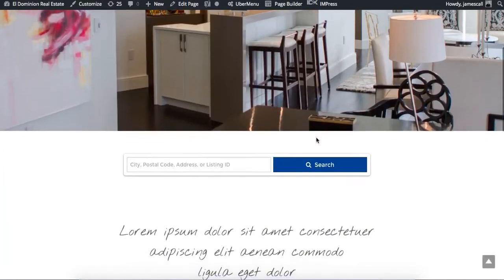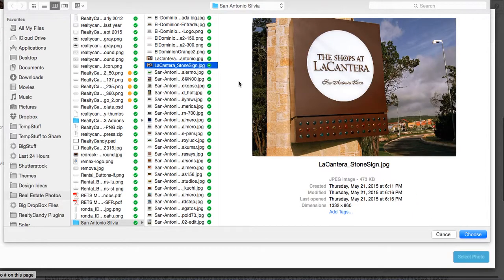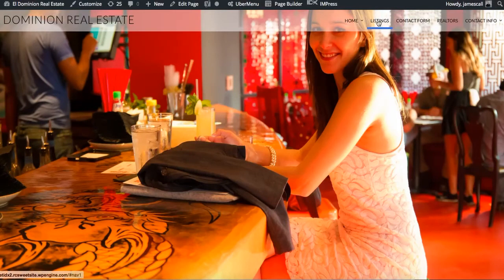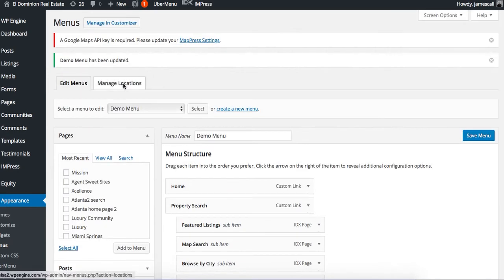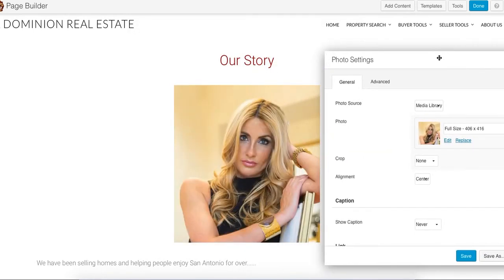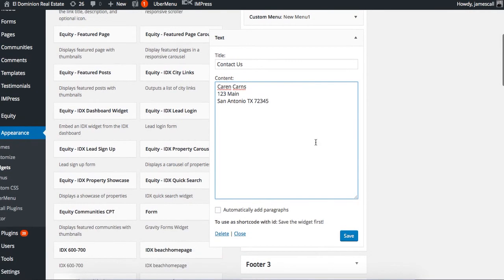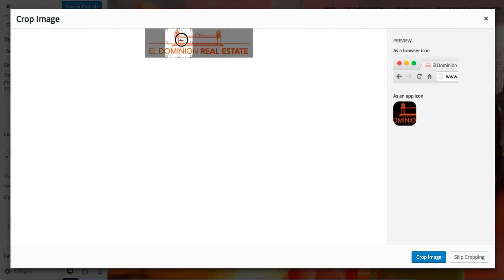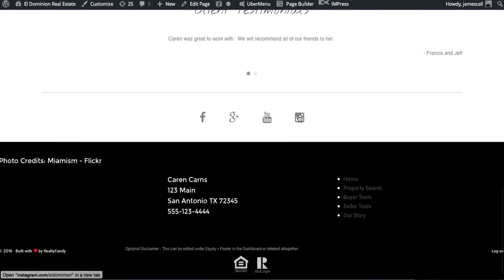SweetSite in 30 Minutes WordPress Real Estate with IDX Broker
Get a SweetSite today and be up and running with your own branded real estate WordPress website with IDXBroker in about 30 minutes.